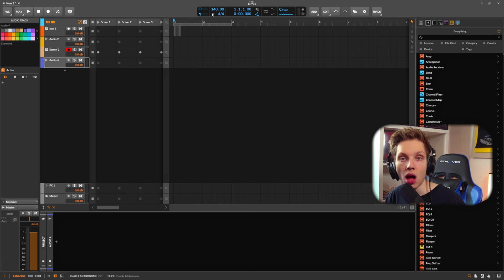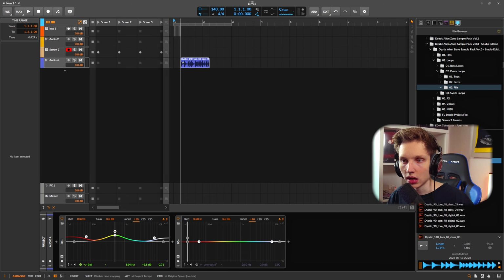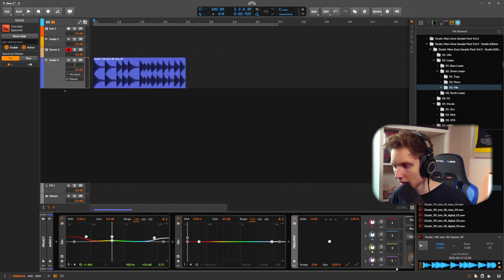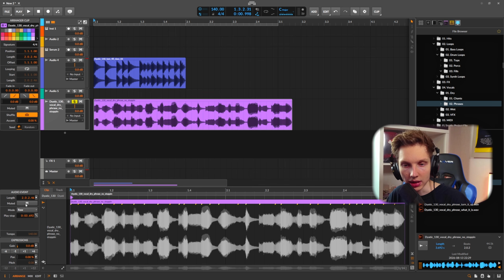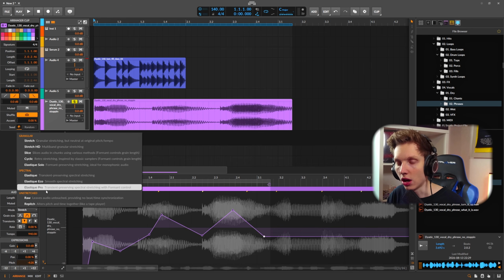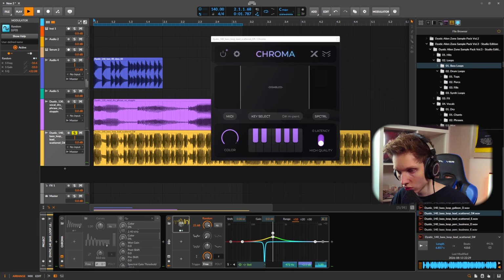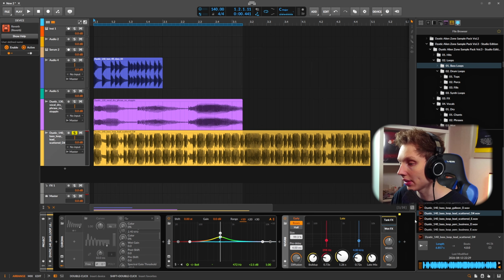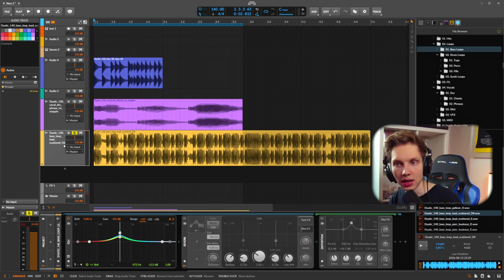BITWIG BASICS w/ BASSTI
I finally switched to BITWIG. In today's video I'm breaking down my key learnings after 1 day of using Bitwig. Let me know if there is anything significant I might have forgotten to point out as basic knowledge for new people like me using Bitwig for the first time.

Shoutout @Dyaticedm on the samples!

🔺If you are planning to get any plugins, please use this